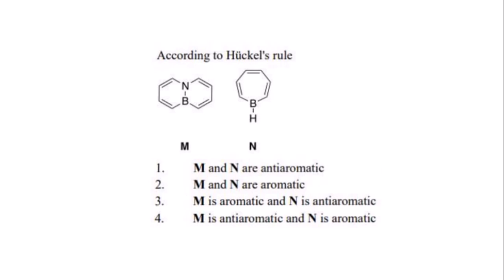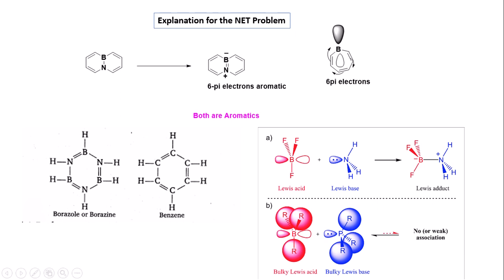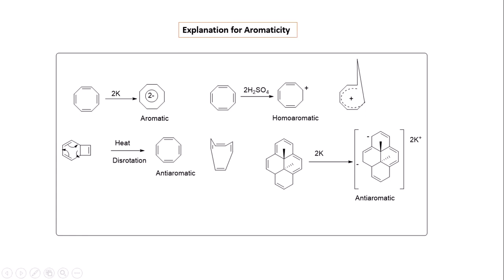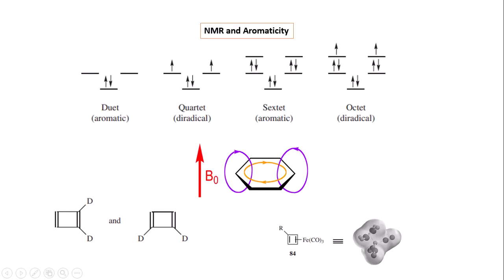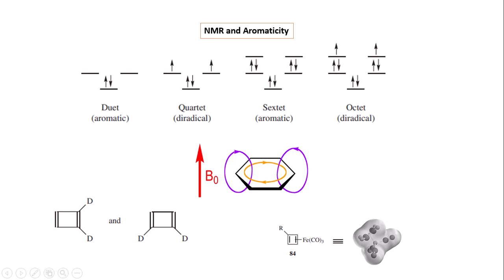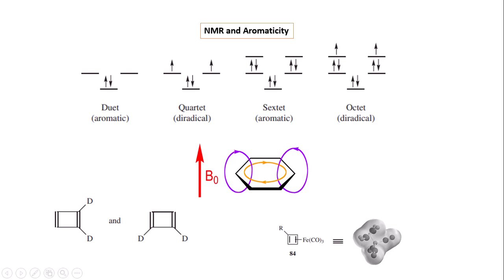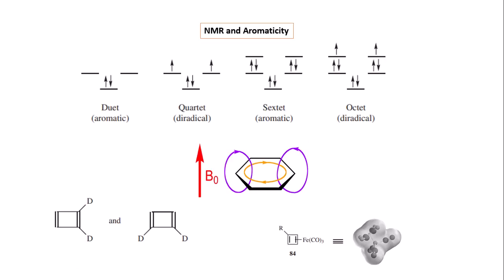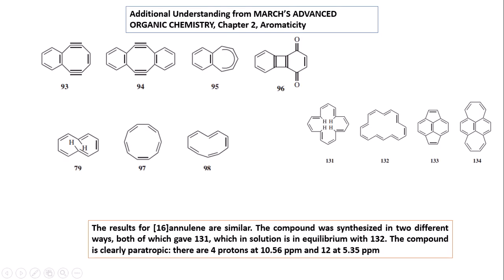Aromaticity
Aromaticity and NMR